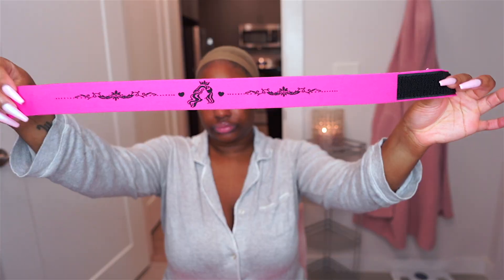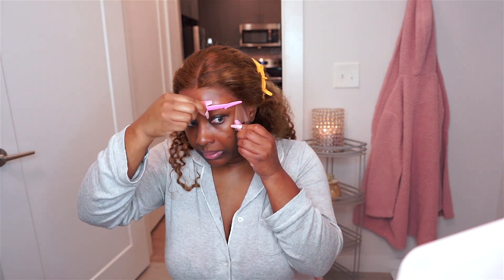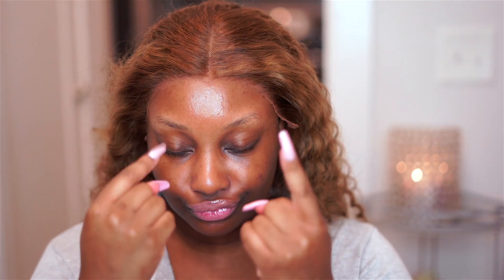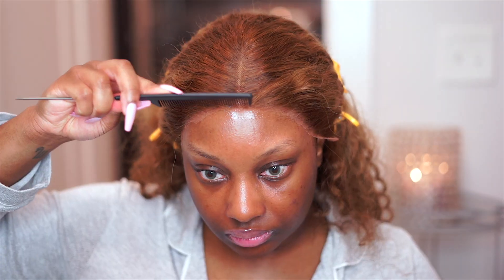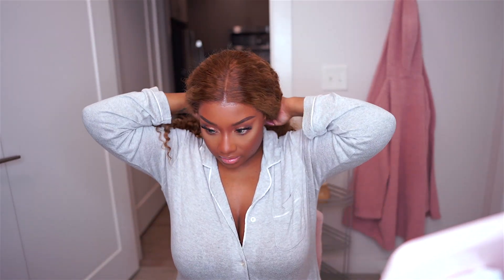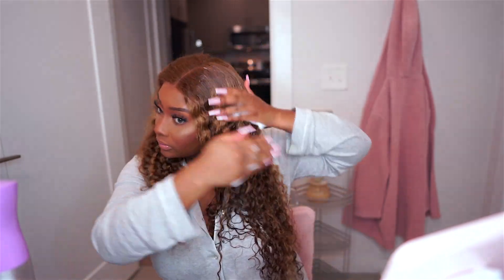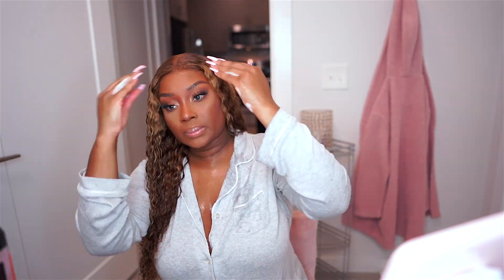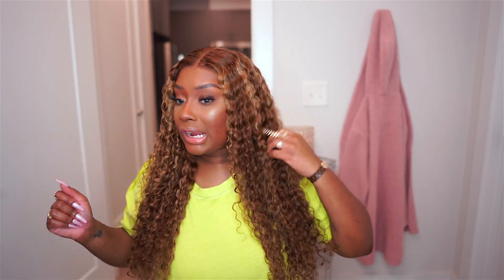SUMMERTIME FINE! GORG 4/27 Deep Wave Wig Install ft Hermosa Hair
Hi loves!  💗 Tell me this wig doesn't SCREAM summertime?  The texture, the color, the highlights...perfection! xo

Hair Detail: 13*4 HD 4/27 Highlight Deep Wave Hair Wig 26inch 220% Density